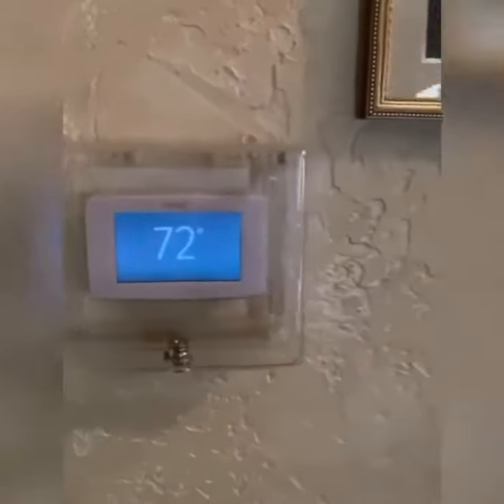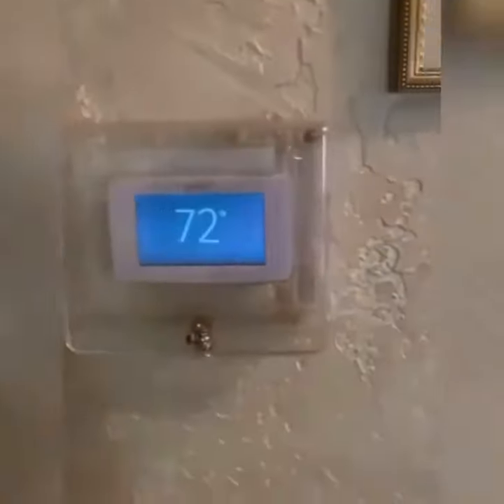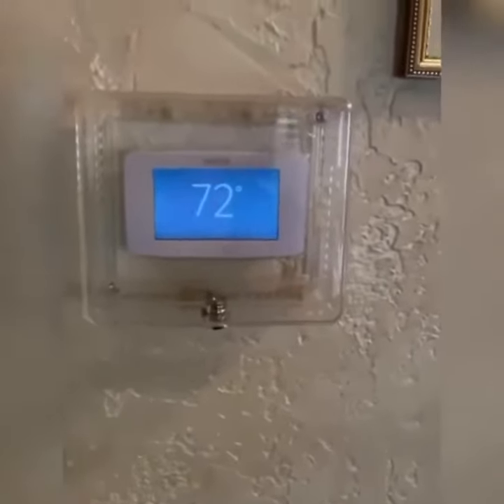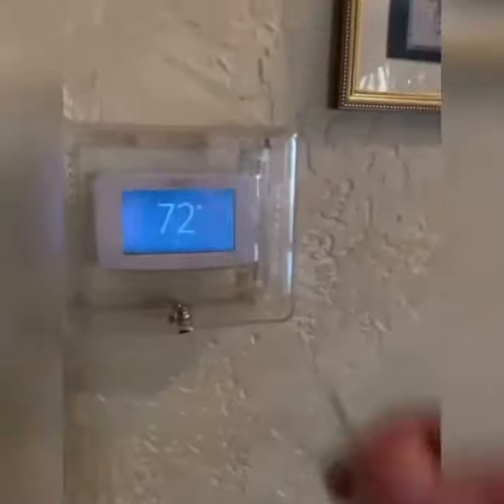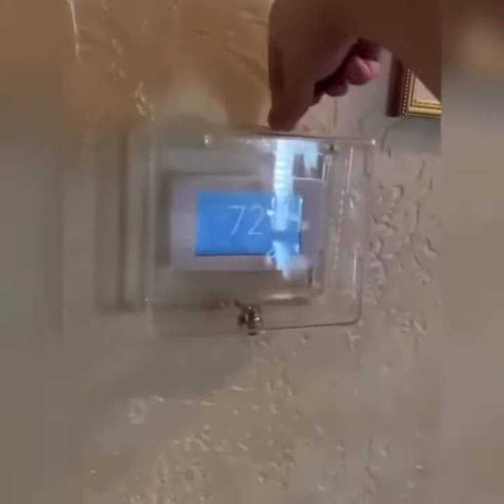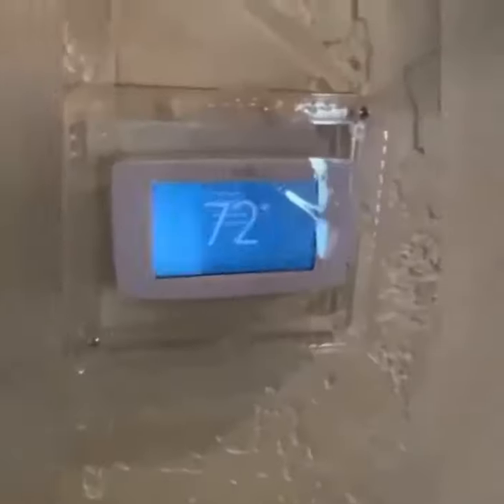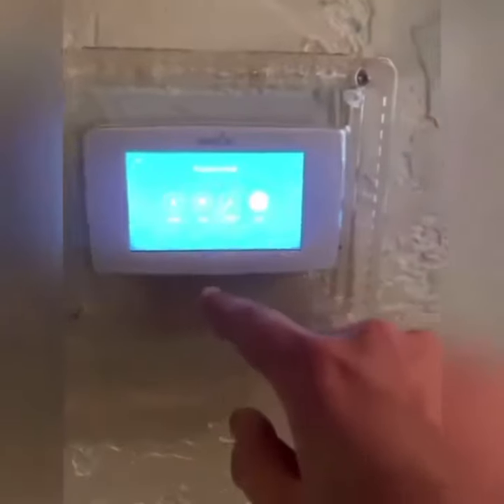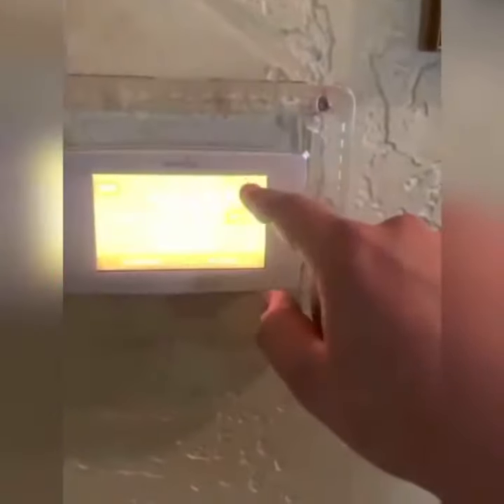How to open a thermostat box lock with a paper clip!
this is the greatest tutorial video of all time